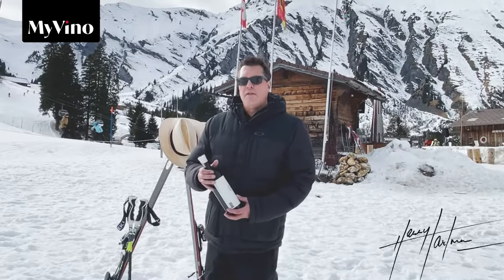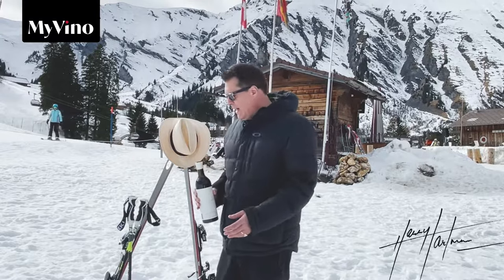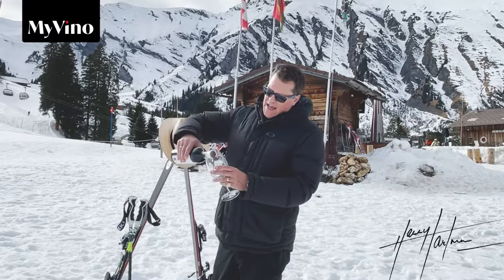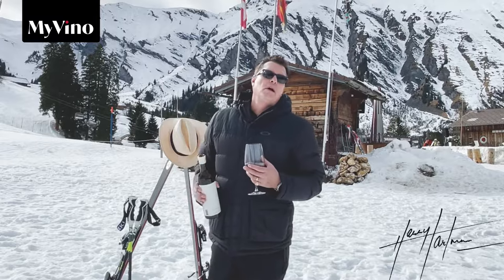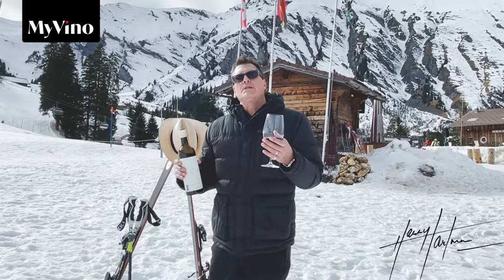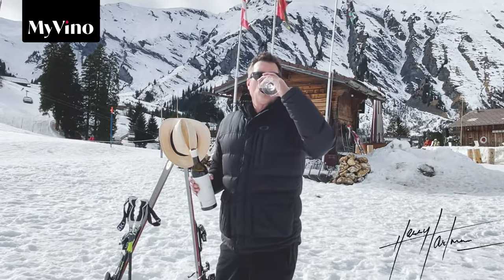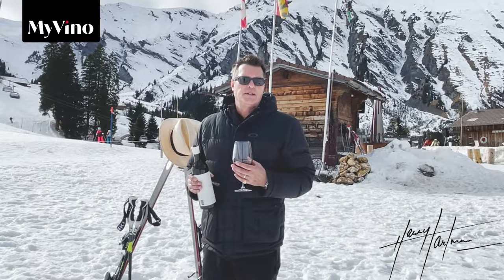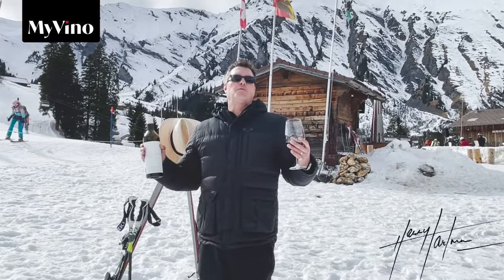MyVino - Wine Of The Month March 2023 – Harry Hartman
Coracle – Harry Hartman

«This MyVino wine of the month is the outstanding Coracle 2019 from Harry Hartman Wines in South Africa. It's a classic bordeaux style blend with Cabernet Sauvignon Cabernet Franc and Merlot and a large dollop of Petit Verdot. This intense deep ruby wine was matured for 11 months in high-end French Oak barrels. There's an explosion of cassis and red currants and plums with hints of licorice and coriander and rosemary coming through [Music] herbal and savory tones and beautiful silky fine firm tannins this is just wow and you're perfect accompaniment to an Après-Ski after a fun day on the slopes in Adelboden. Gesundheit, Cheers, Santé, Prost!»

Jetzt kaufen:
shop.myvino.ch